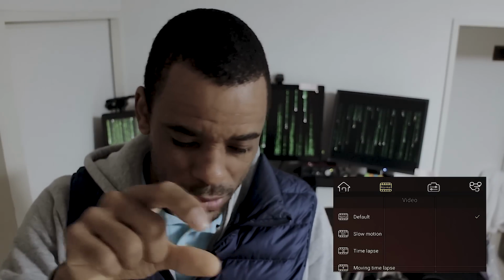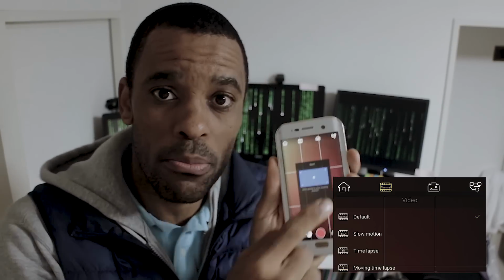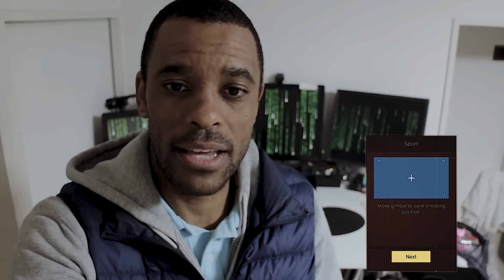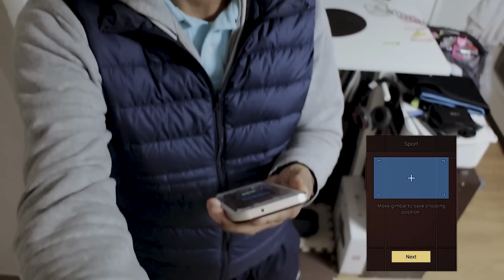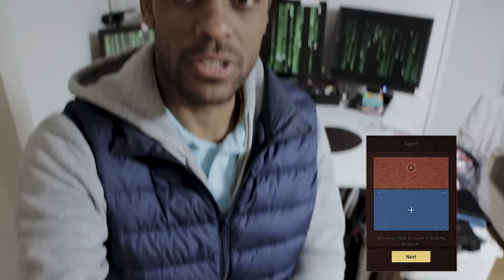Zhiyun Crane & The Zhiyun Play App.... Programming Movements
Zhiyun Play App Programming Movements

Filmed on my Samsung S7 Edge Cellphone

Zhiyun Crane V2 3 Axis Brushless Handheld Gimbal Stabilizer for Mirrorless Camera Sony A7 Series Panasonic LUMIX Series Nikon J Series Canon M Series

SHOOT [Chargeable][No Battery required] Clip on Selfie Ring Light 36 LED Portable Fill Light for iPhone 7 plus Samsung HTC and all Smart Phone Accessories

Zhiyun Smooth-Q 3 Axis Handheld Gimbal for Smartphone Up to 6"

Wogiz Cinema Mount Professional Smartphone Stabilizer Rig Mount with Grip & 0.45X Super Wide Angle Macro Lens for Smartphones (Black)

GripTight GorillaPod Stand For Small Tablets - This Stand and Tripod Will Provide You a Multitude of Multi-Media Solutions
by Joby

by Rode

SUTEFOTO Handheld Stabilizer for Camera Video DV DSLR Nikon Canon, Sony, Panasonic
by Sutefoto

3POD Orbit 4 Section Aluminum Tripod with Pistol Grip Ballhead

Edited in Adobe Premiere pro CC & Adobe CC
Color grading in DaVinci Resolve 12